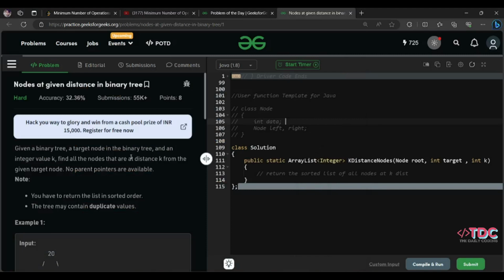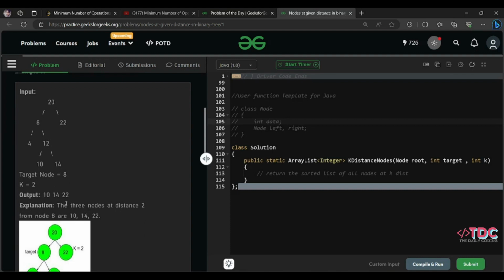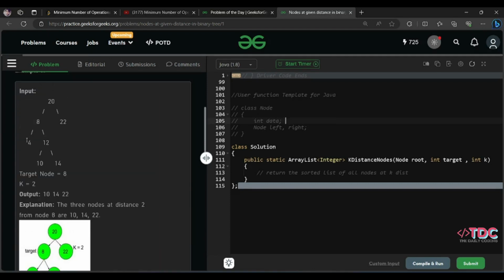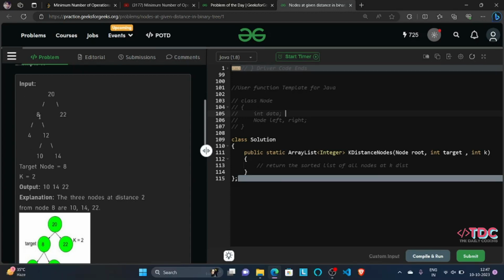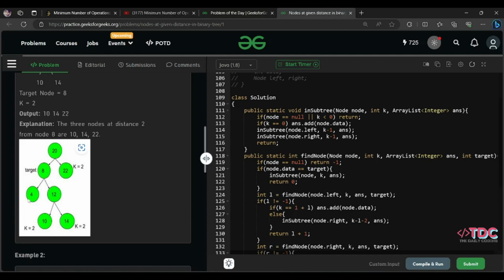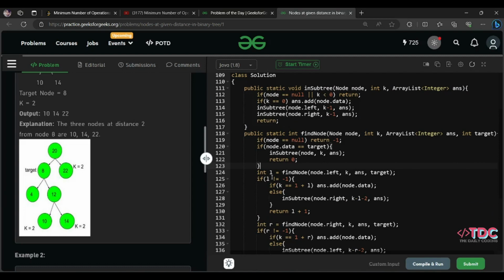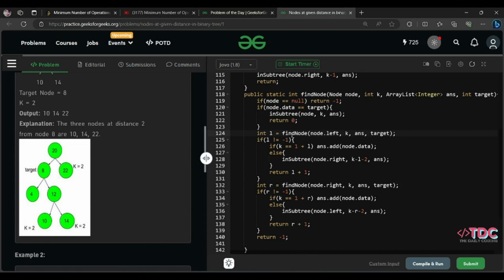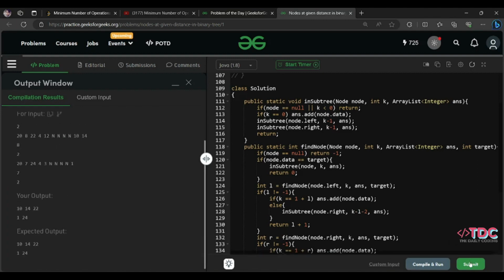Nodes at given distance in binary tree || GFG Problem of the day || POTD || JAVA